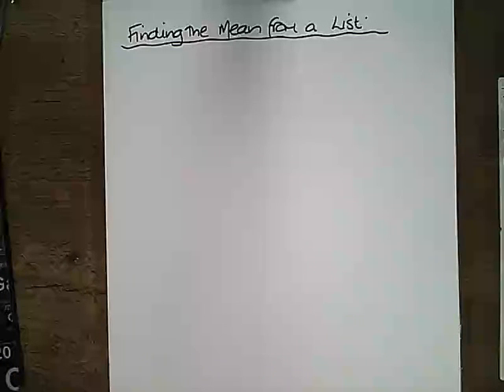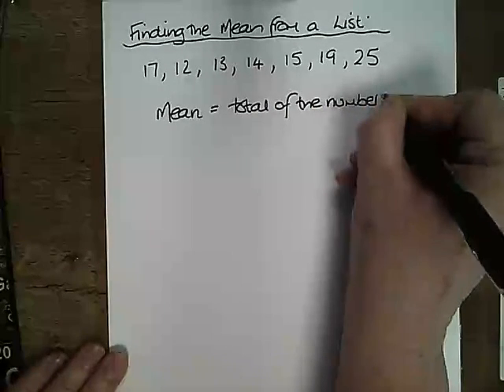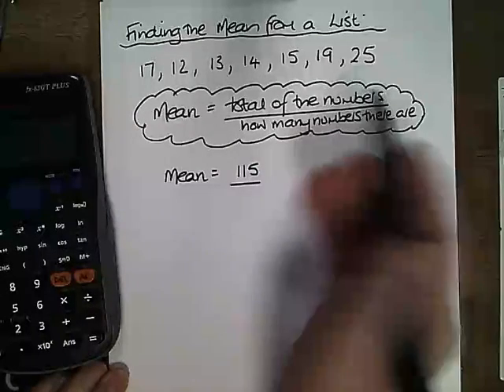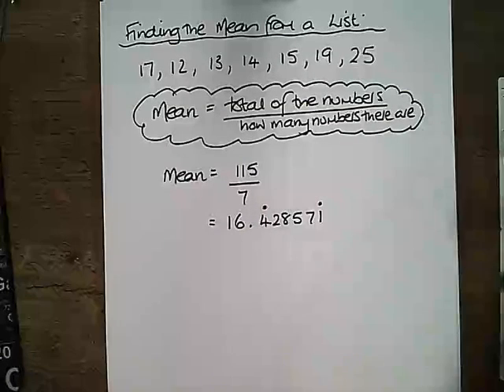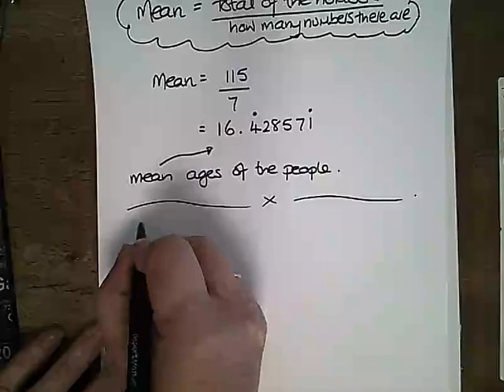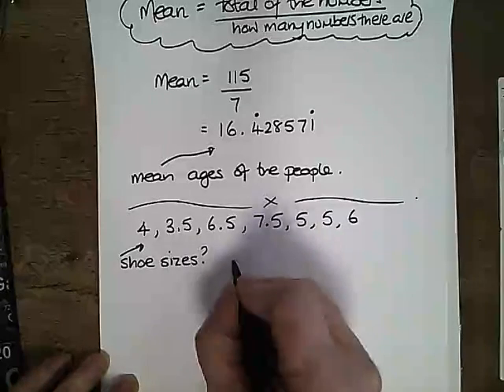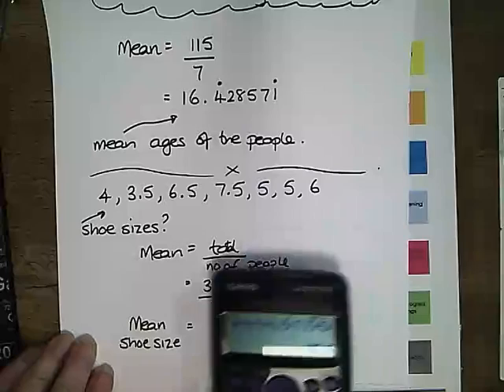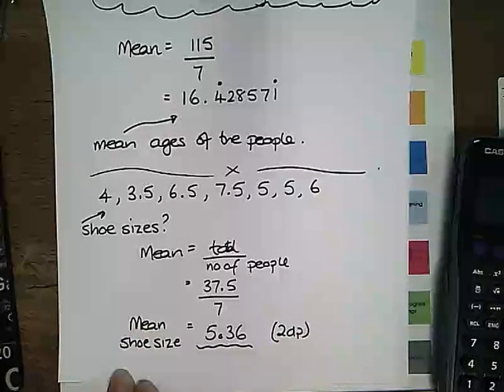Mean from a list